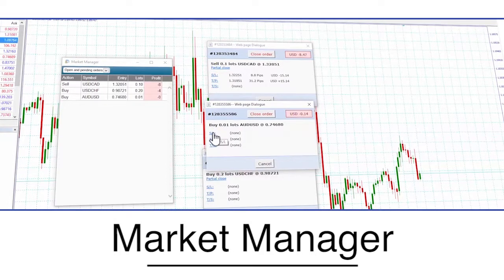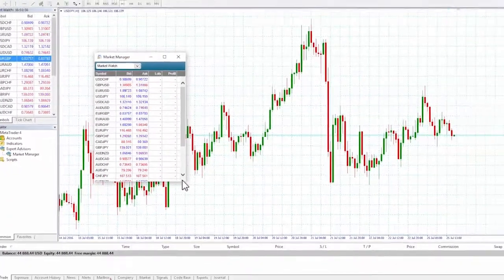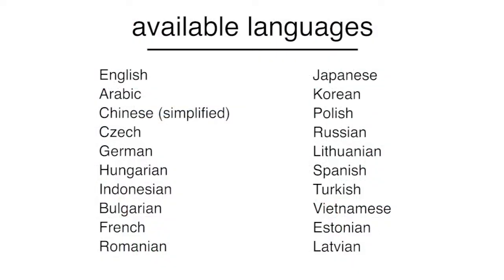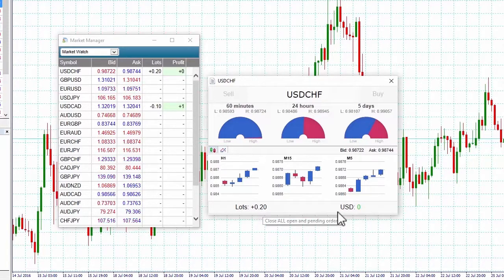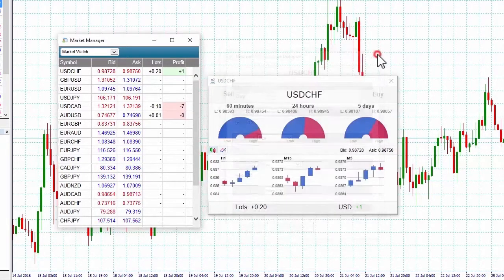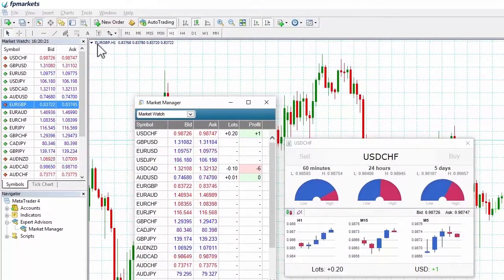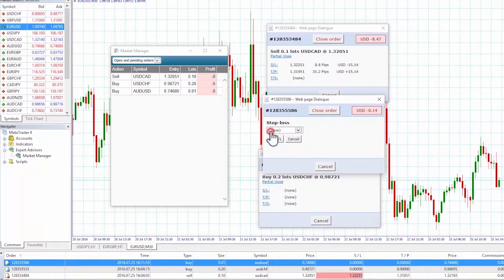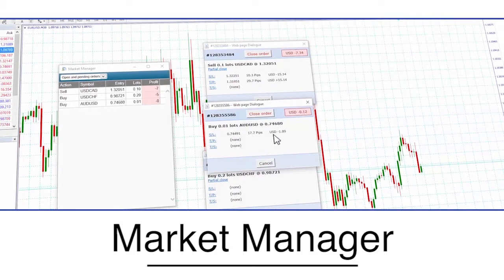FP Markets: MT4 Trader Toolbox - Market Manager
MT4 Trader Toolbox series, Market Manager
In this video, you will learn:
- what is the Market Manager
- how to set it up
- how to use the Market Manager